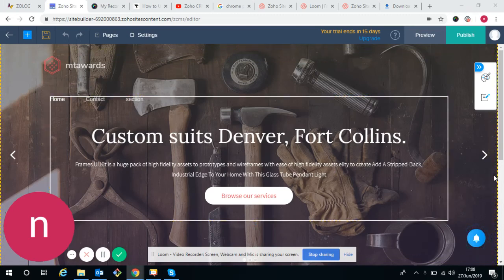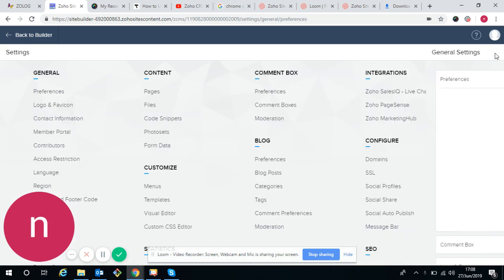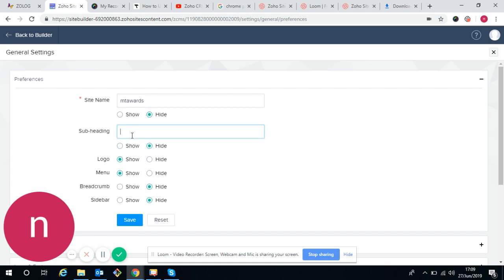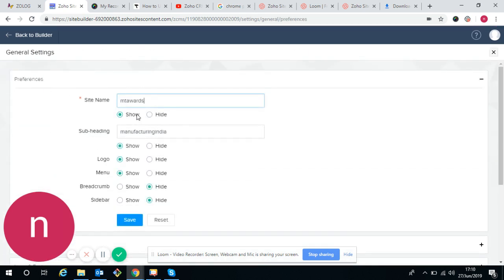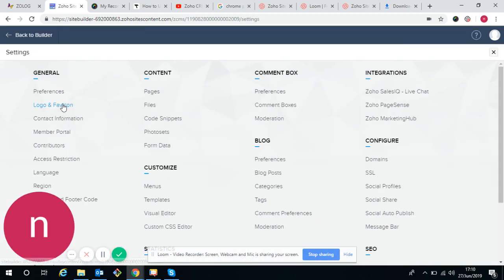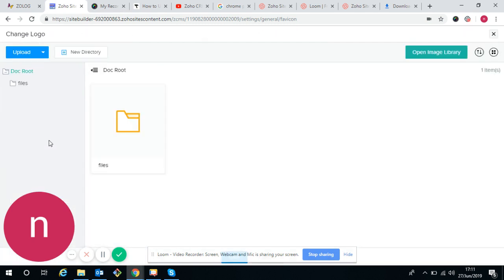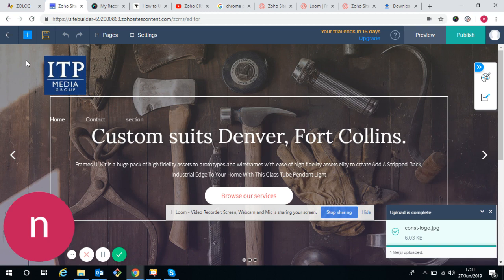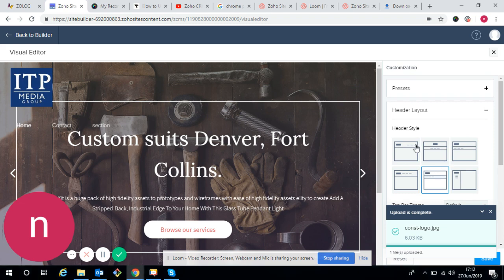Zoho Sites settings